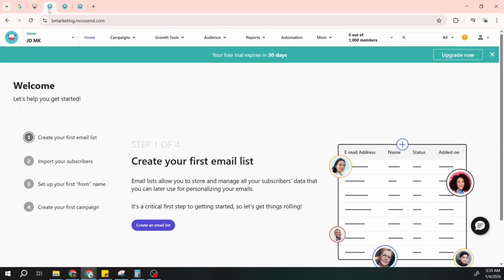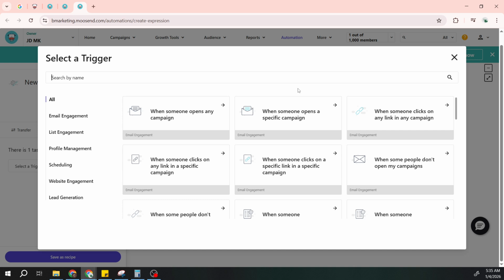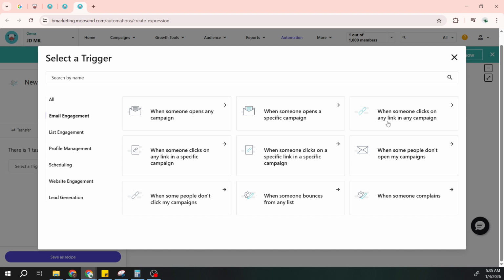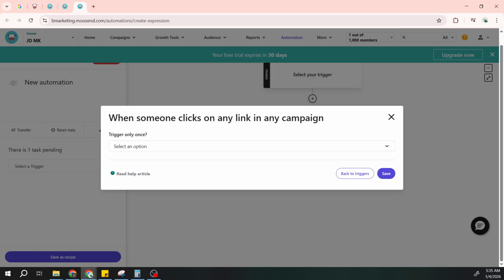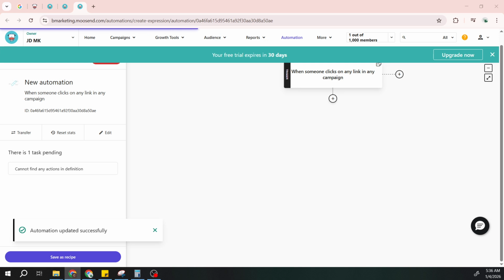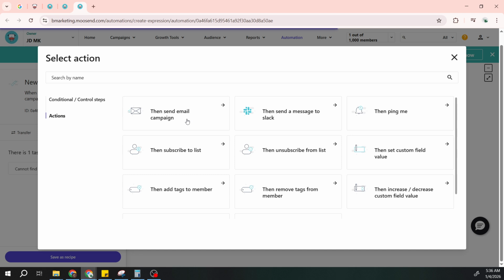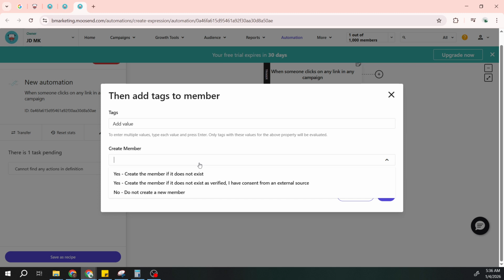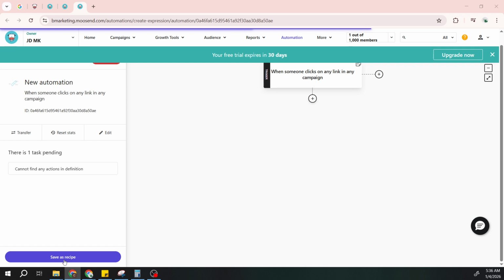How to Tag People That Click Your Links in Moosend [2026 Full Guide]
How to Tag People That Click Your Links in Moosend

In this video, we show you exactly how to tag people that click your links in Moosend to build a more sophisticated and responsive subscriber database. We examine the core concepts of behavioral tagging and the implementation of automated triggers to ensure your audience is segmented based on their specific interests and interactions.

Mastering this specific tool improves workflow, organization, and project quality by allowing for granular personalization in your future marketing efforts. We utilize the dashboard to monitor link activity and navigate the account settings to establish automation workflows that apply custom labels based on user behavior, which is vital for delivering the right content to the right person at the right time. By establishing these automated tagging systems, you move beyond broad marketing and begin building a data-rich environment that supports highly targeted sales funnels.

Technical Specs: Software: Moosend; Feature: Dashboard.